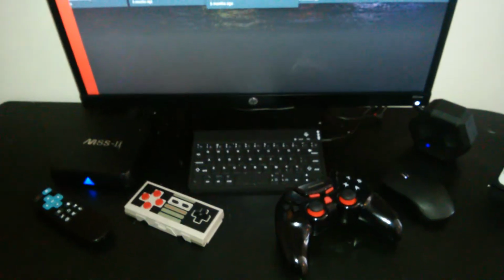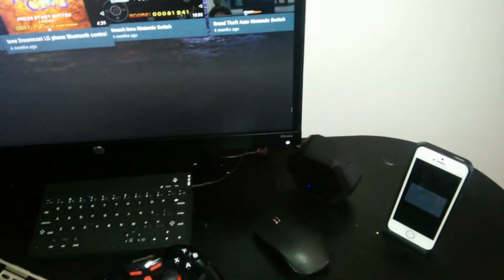My gaming entertainment system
A quick look at my set up